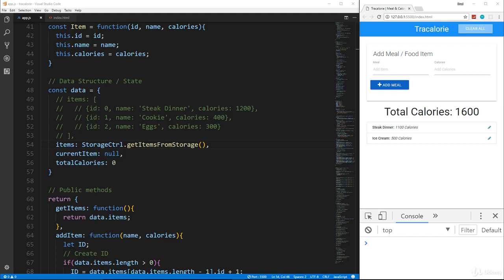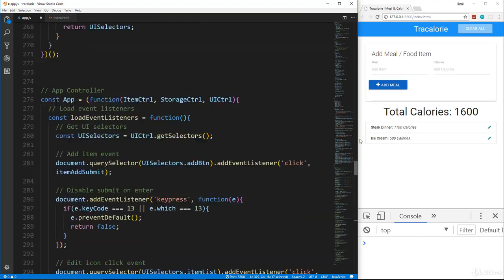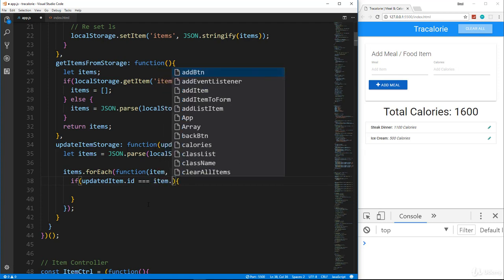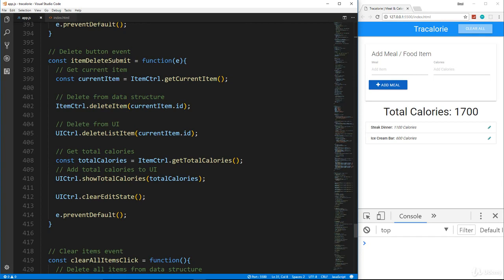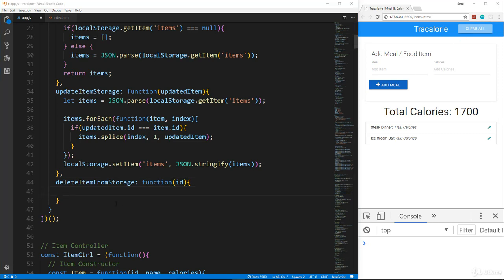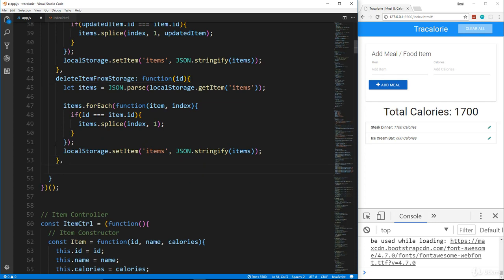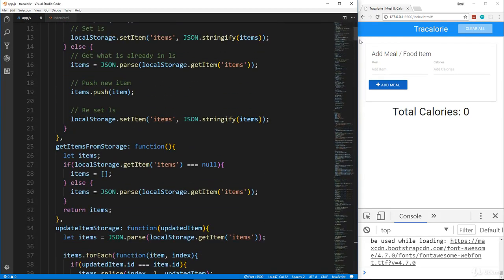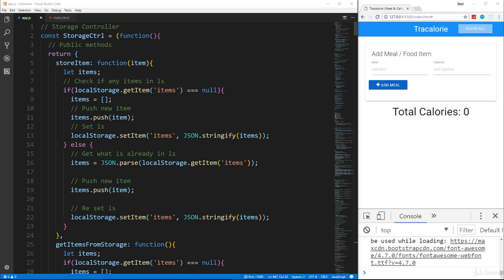110. Babel & Webpack Environment Setup